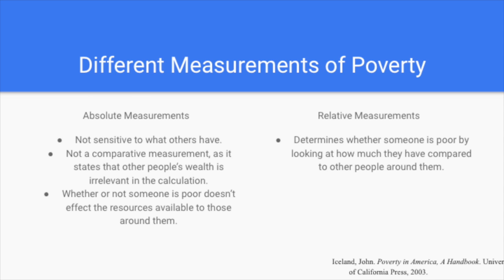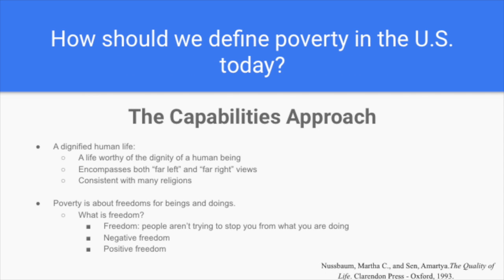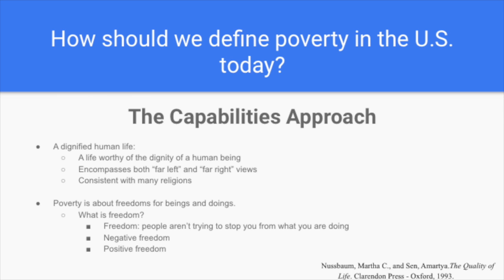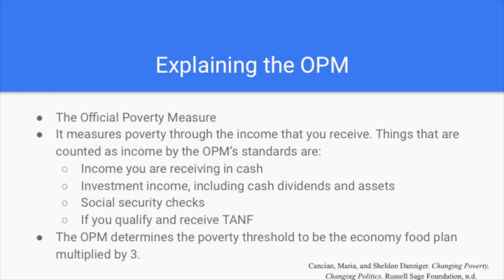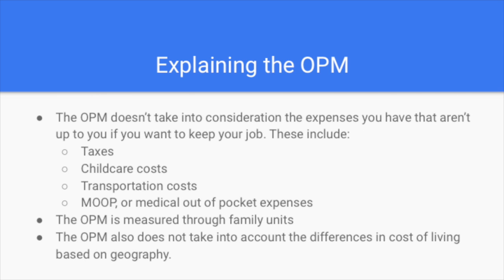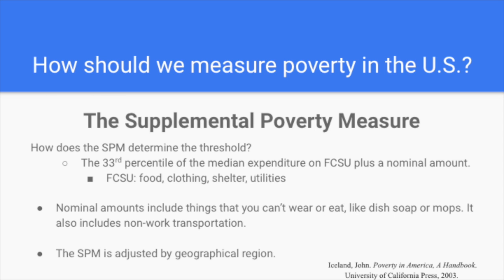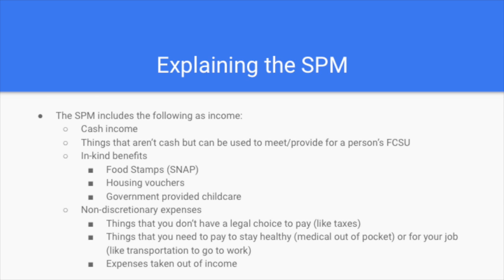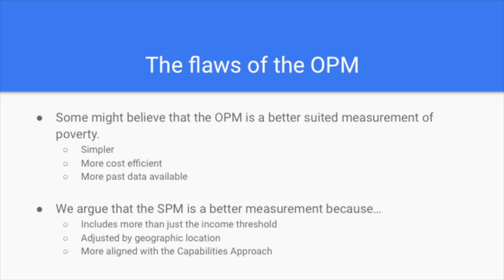Take A Look Around: Poverty Isn't Just a Number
By Turner Bobbitt and Tati Monteleone